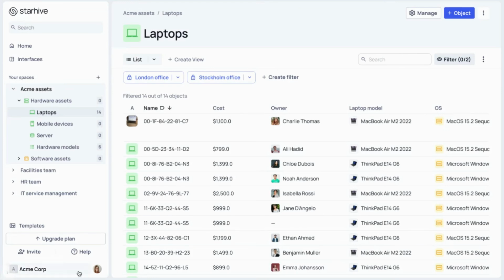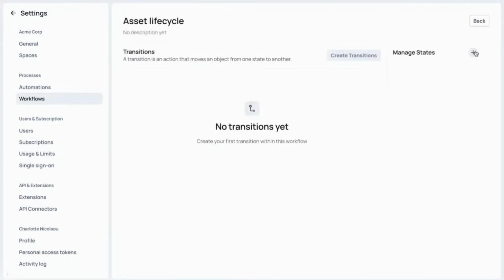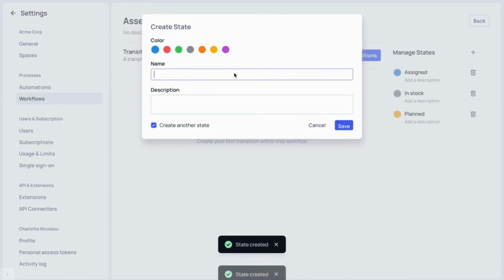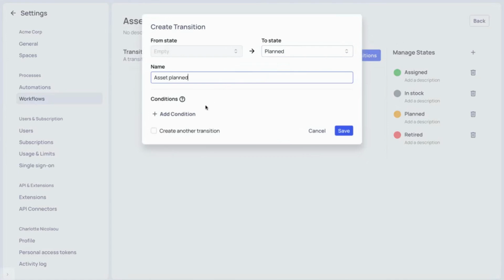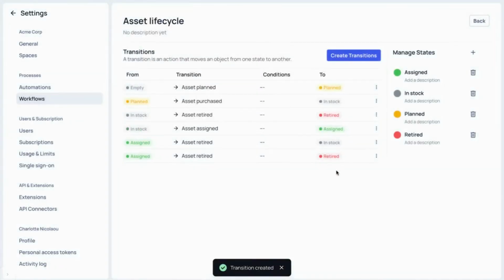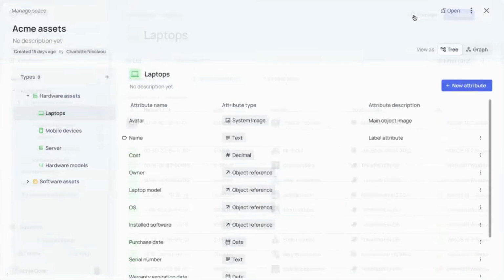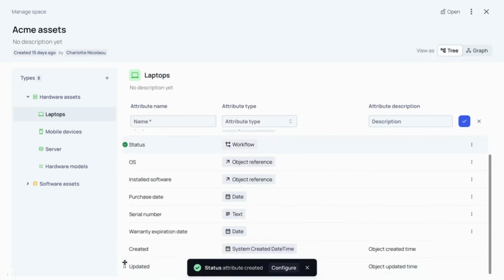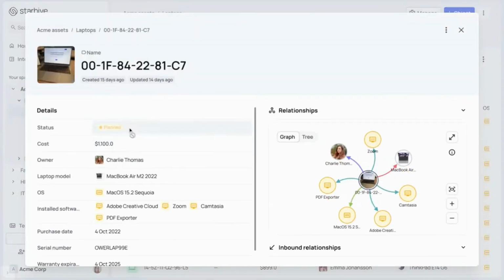Create Workflows for your Starhive data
Learn how Workflows help you enforce processes onto your Starhive data. For example, lifecycle states for assets, or the statuses incident tickets can go through.